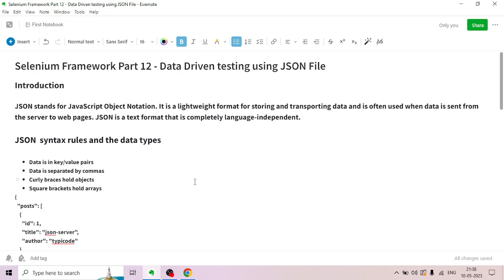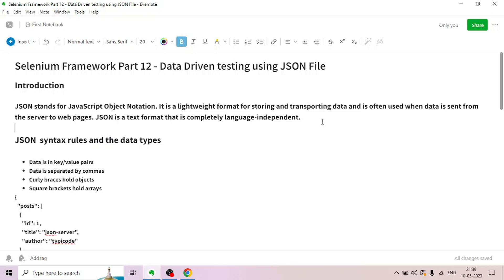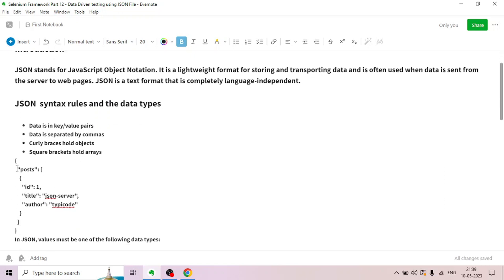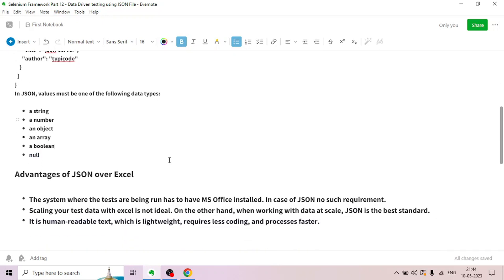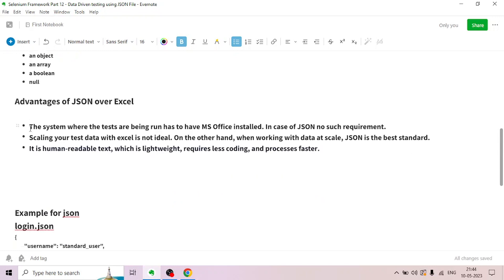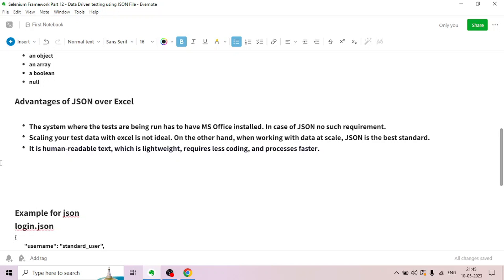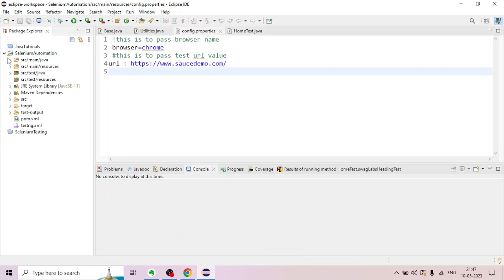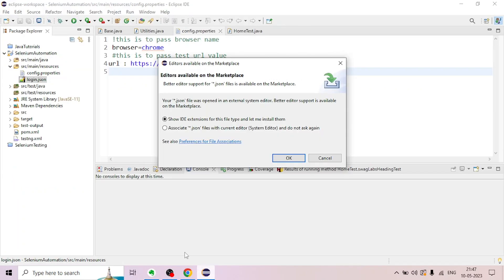#12 | Data Driven Testing Using JSON File | Selenium Java Automation Framework | Malayalam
The video describes about use of JSON file for Data Driven Testing, its advantages over Excel, creating utility method and reusing it in Framework.

Video chapters:
0:00 Introduction &  Agenda
0:12 What is JSON?
1:00 JSON syntax rules & data types
3:03 Advantages of JSON over Excel
5:08 Demo - Adding JSON file,  adding JSON simple dependency & creating utility to read JSON file
14:12 Updating LoginPage and HomeTest java classes
17:29 Test case execution